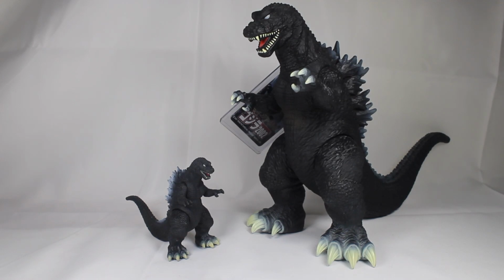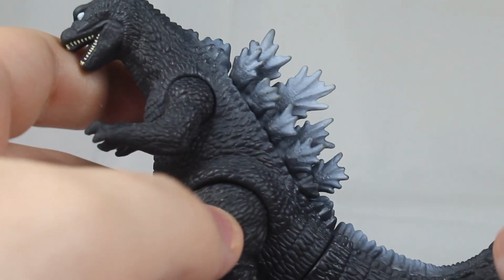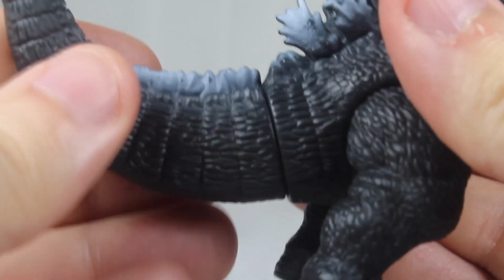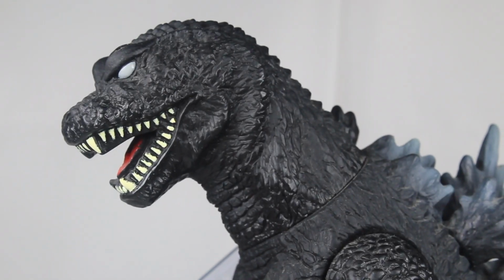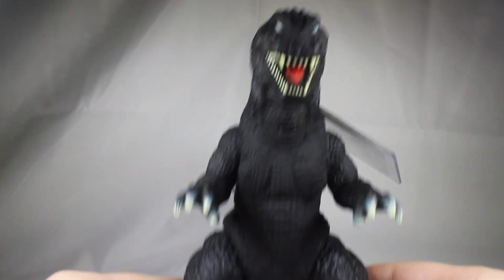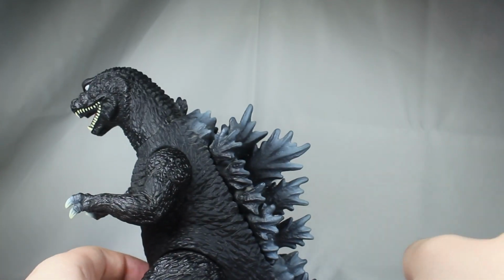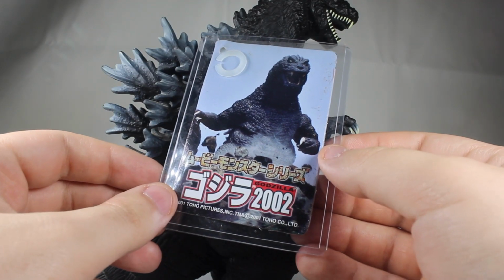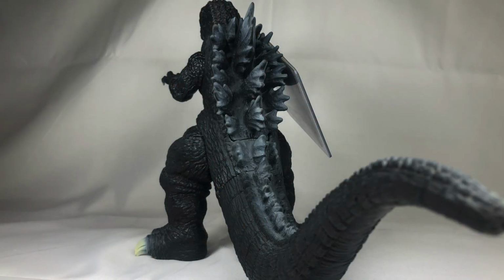Bandai Movie Monster Series: Godzilla GMK + Godzilla GMK 'Cho Kessen Hyper Figure' | Double Review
Rob’s Godzilla Room Reviews [72]

ılıll|̲̅̅●̲̅̅|̲̅̅=̲̅̅|̲̅̅●̲̅̅|llılı _ Stevia Sphere - Intro/Video/Outro Music